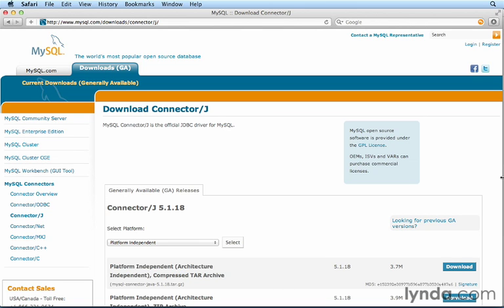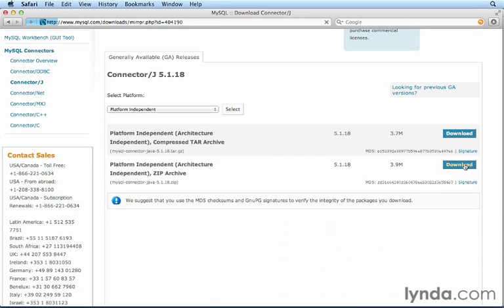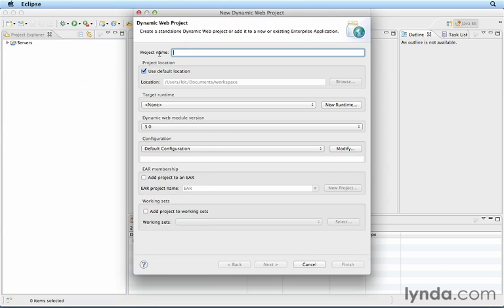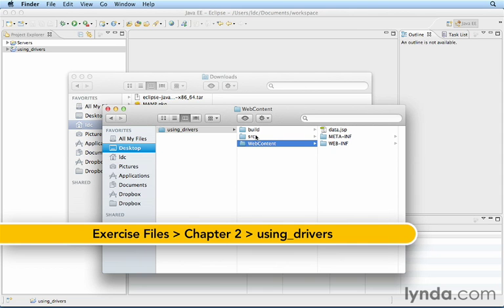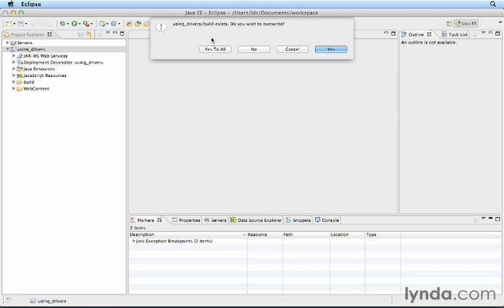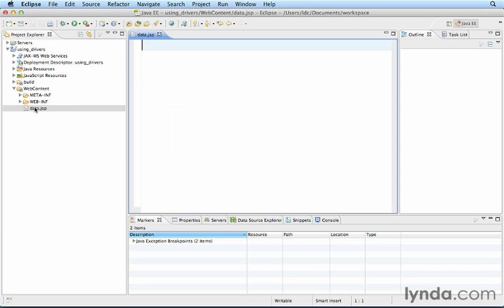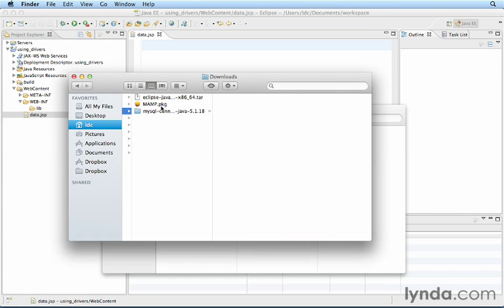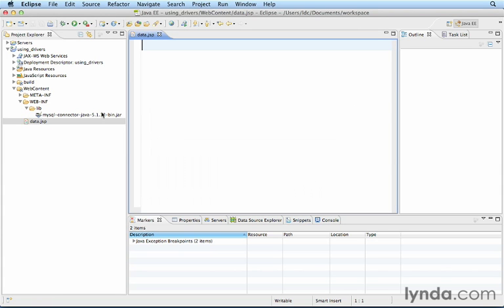[Online Business School] Using2